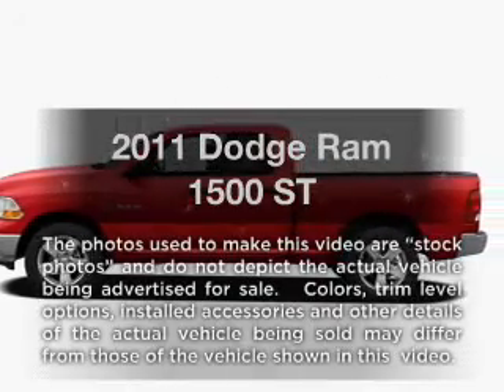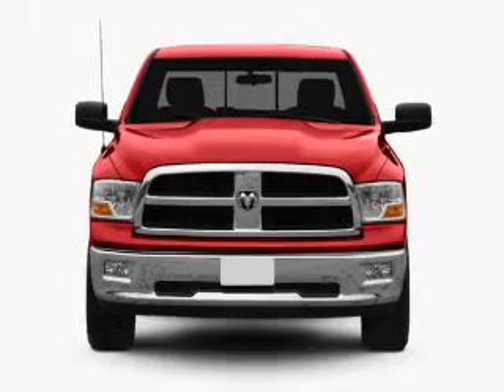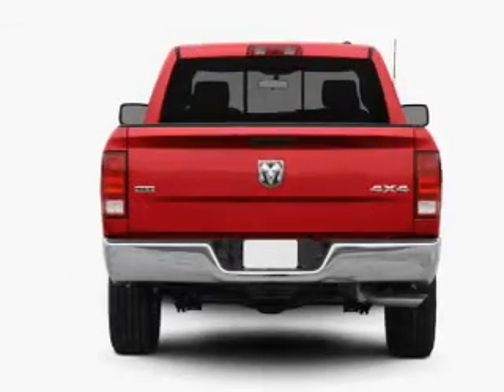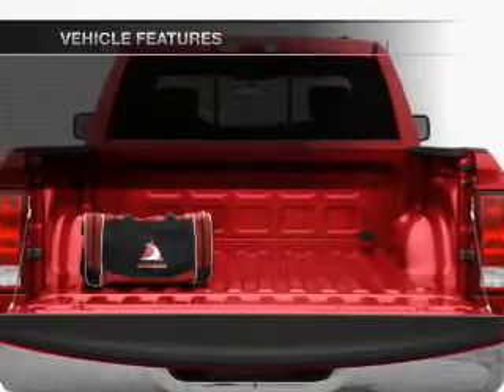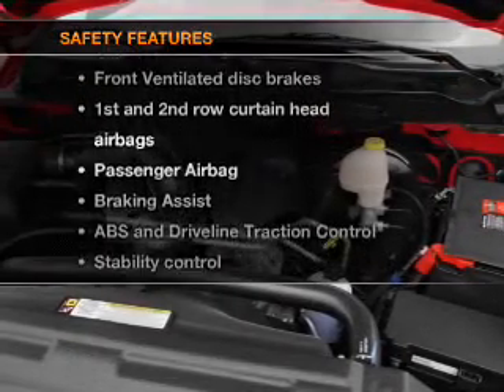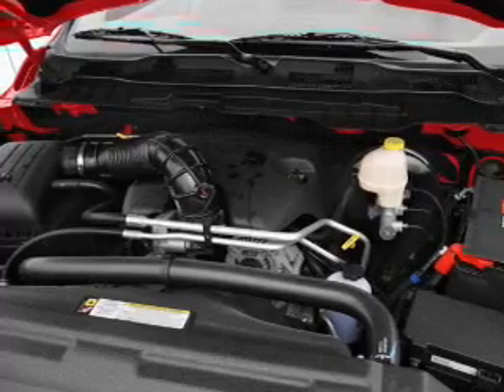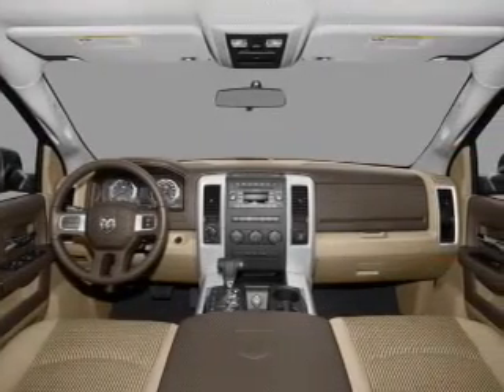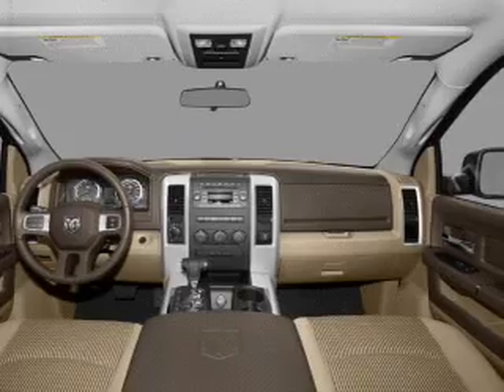2011 Dodge Ram 1500 - WATERVILLE ME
Year: 2011
Make: Dodge
Model: Ram 1500
Trim: ST
Engine: 4.7 liter 8 cylinder 16 valve
Transmission: Automatic
Color: Bright Silver Clearcoat Metallic
Mileage:
Address:
420 KENNEDY MEMORIAL DR